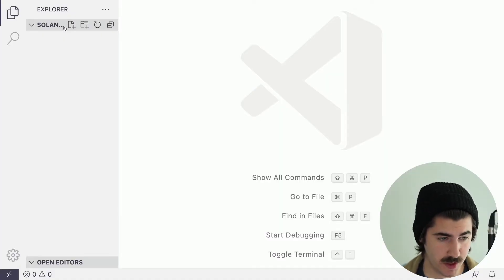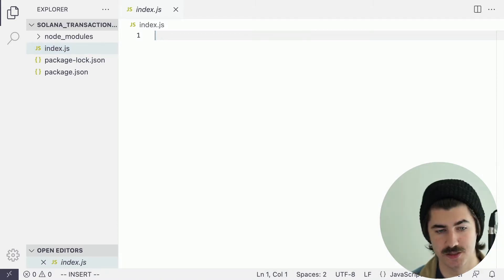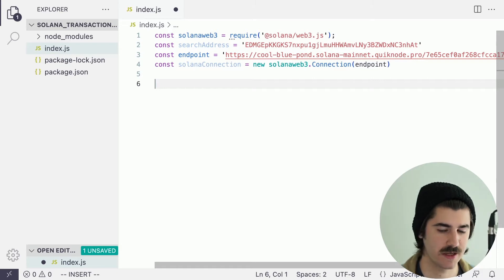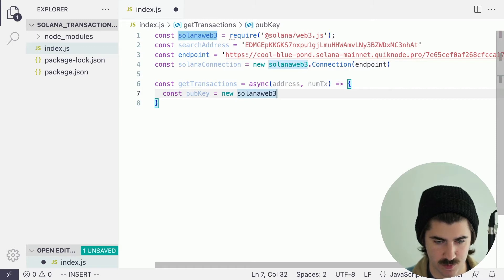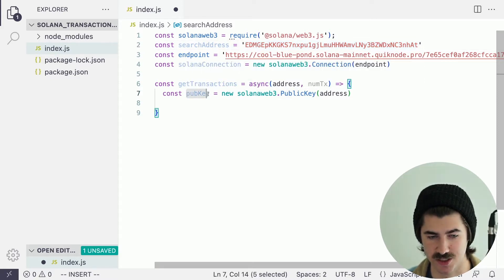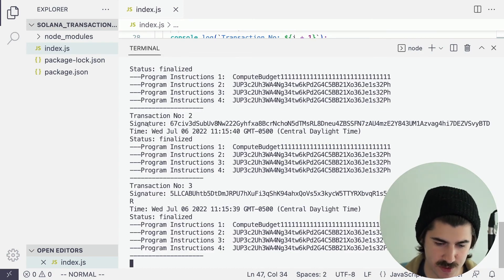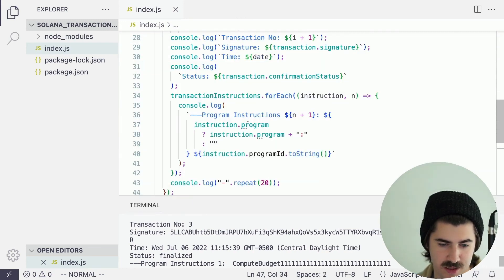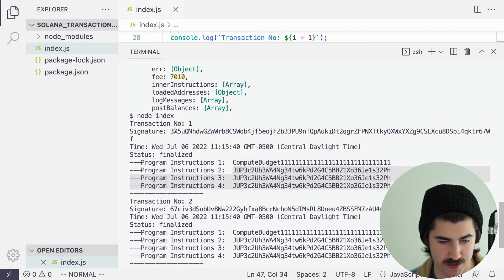How to Get Transaction Logs on Solana using Solana/Web3.js | QuickCodes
In this video, Noah talks about how to dig into transaction details on the Solana blockchain.

QuickNode provides blockchain nodes for dApps & developers. Infra & tools to build, test, and scale your Web3 app.